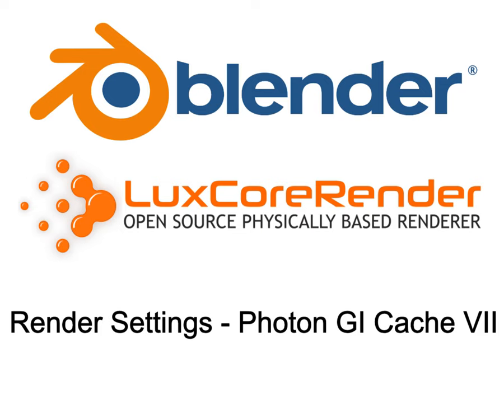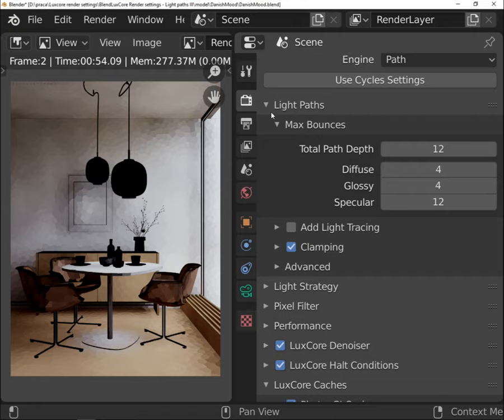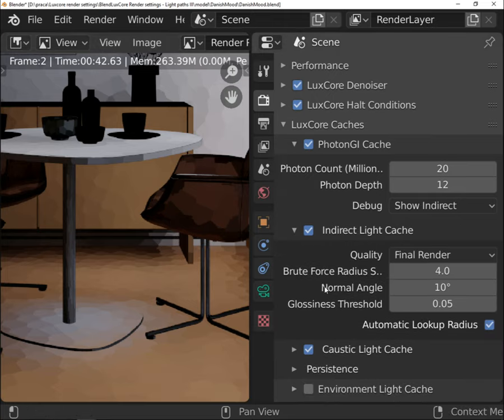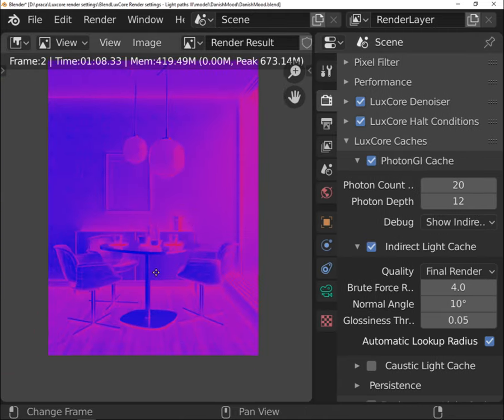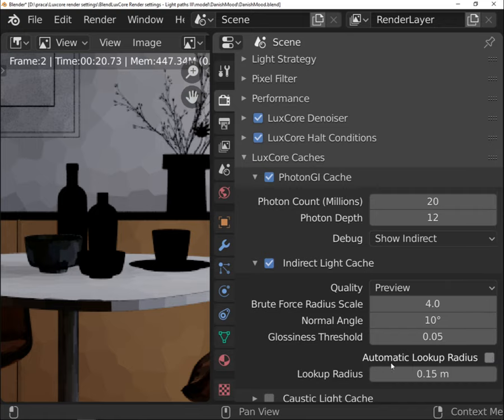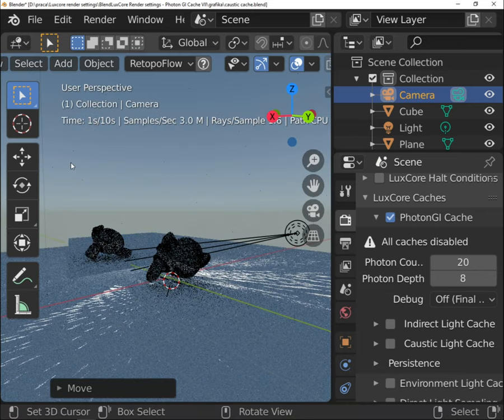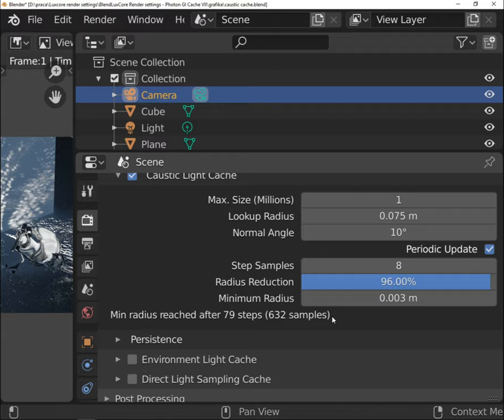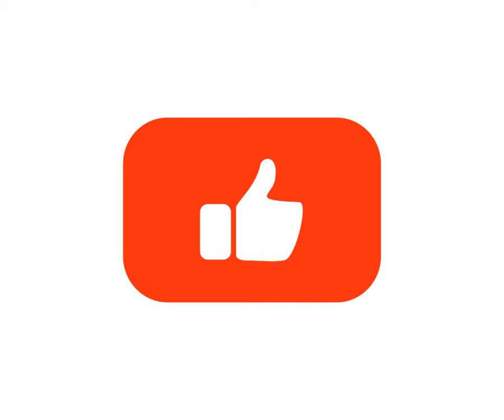BlendLuxCore: Render settings - Photon GI cache VII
This short series is about BlendLuxCore - LuxCore render engine Blender implementation. Seventh part explains how to use Photon GI cache.